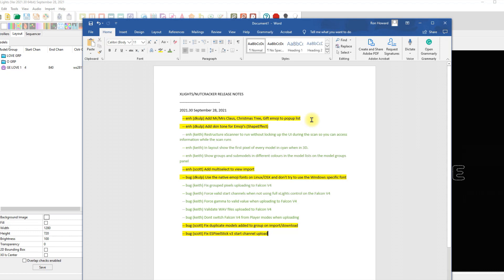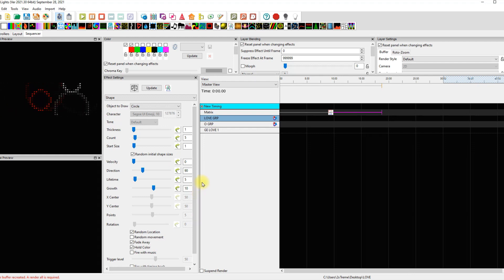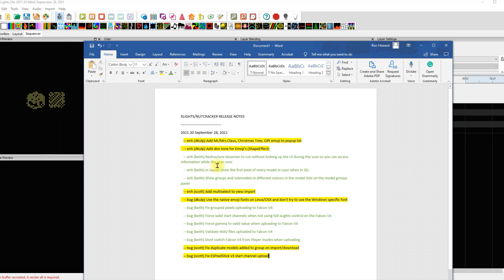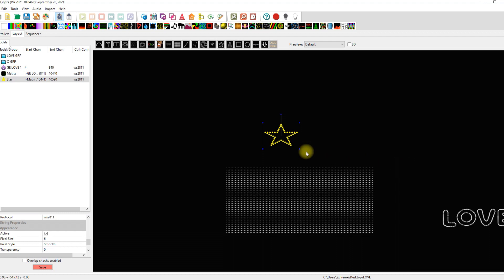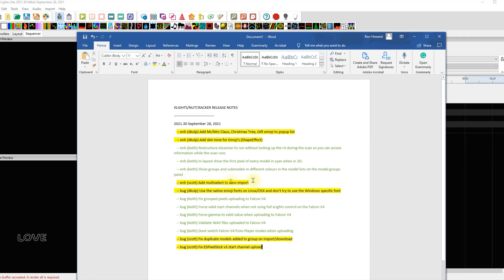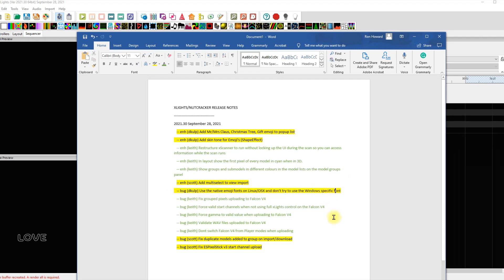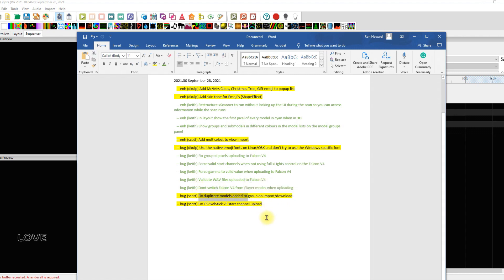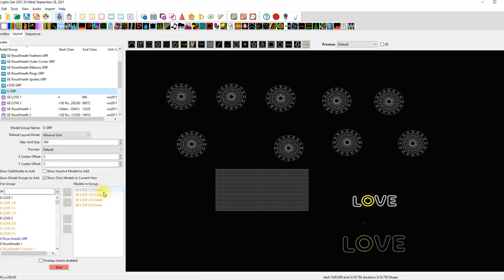xLights 2021.30 Release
xTreme Look at xLights 2021.30

0:00 Intro
1:43-4:18 Emoji Popup List  Enhancement
4:19-5:11 Restructure xScanner
5:12-6:06 Show first pixel in model cyan
6:07-7:17 Show groups different colors
7:18-8:46 Multiselect View Import
8:47-8:58 Native emoji fonts on Mac
8:59-10:34 Falcon V4 Bug fixes
10:35-13:29 Fix duplicate models added via import/download
13:30 Outro